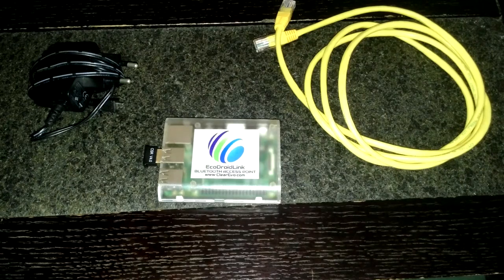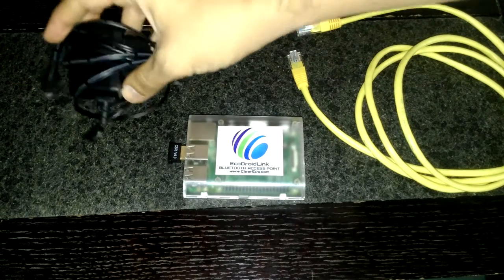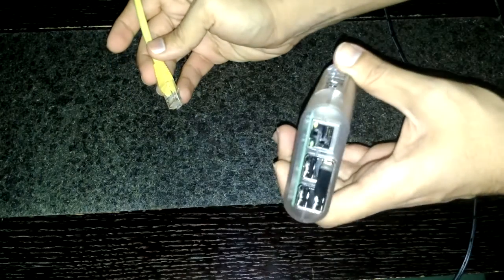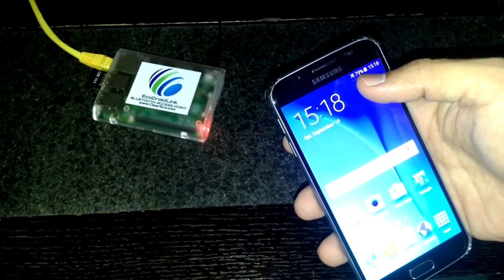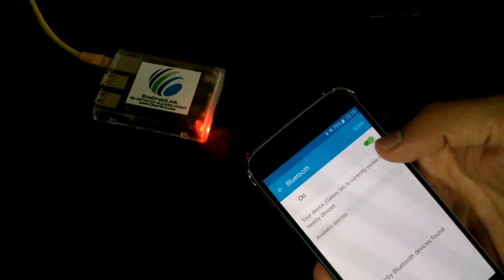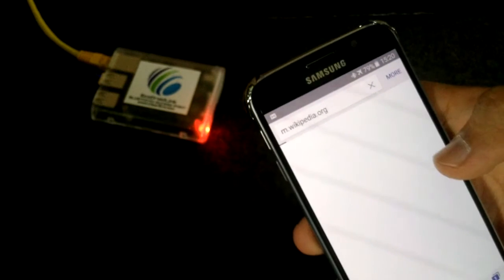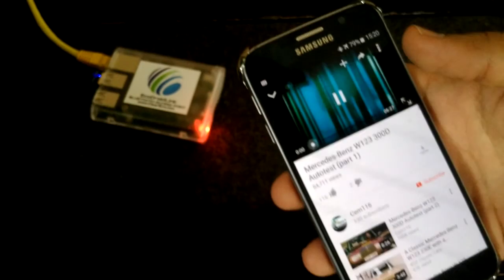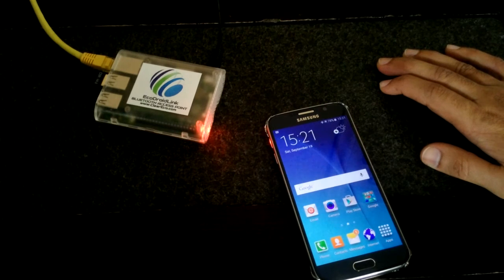Bluetooth Internet for Android Setup (Samsung S6 using EcoDroidLink)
This video shows the steps to setup EcoDroidLink Bluetooth Internet for Android (Samsung S6). Bluetooth Internet uses less power than WIFI and can make your battery last longer and also emits less radiation. More info at ClearEvo.com